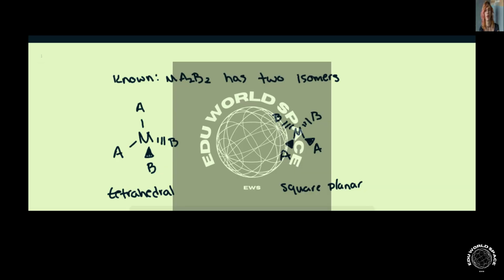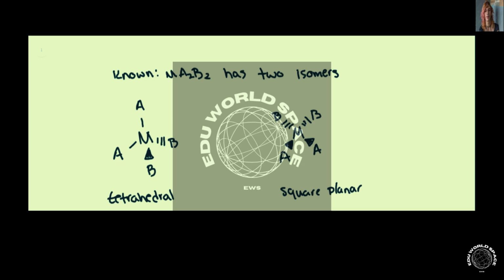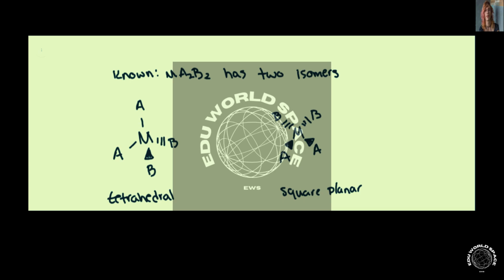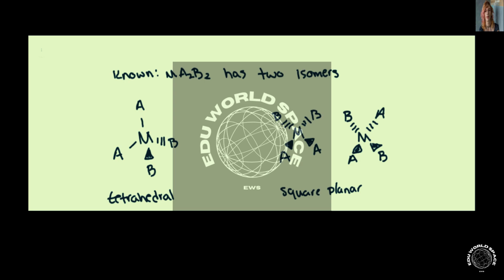[Chemistry] A four-coordinate complex is prepared and found to have two different isomers. Is it po